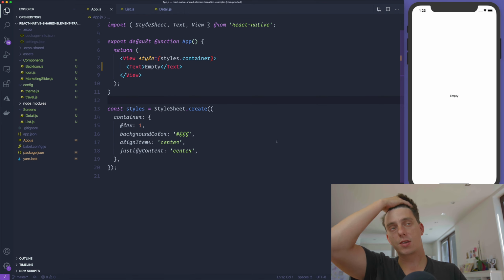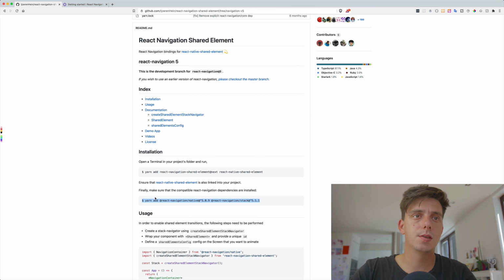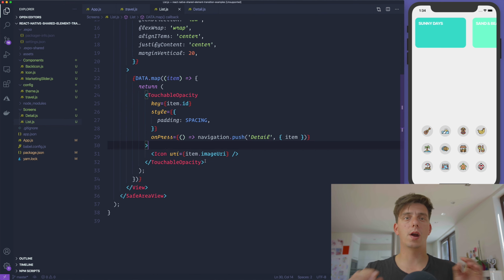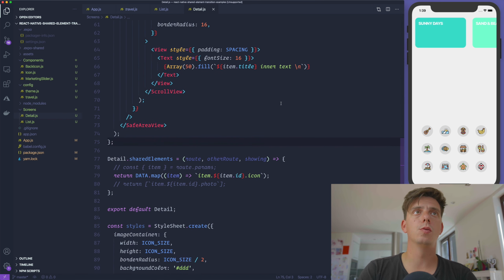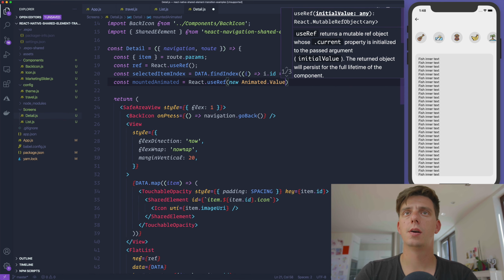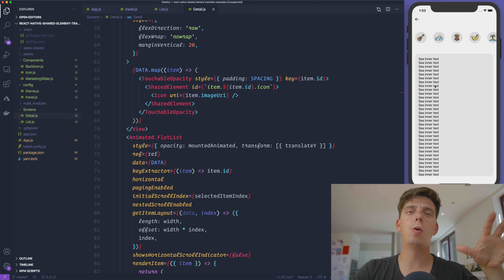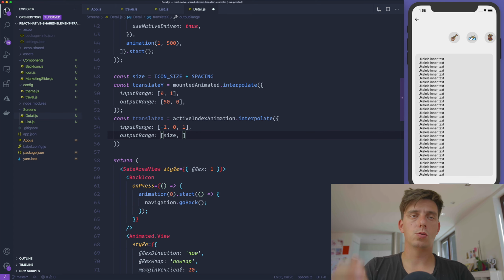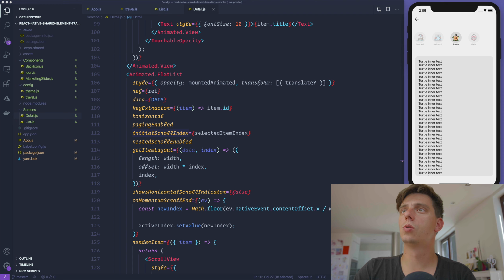React Native Shared Element Transition React Navigation V5 - Episode 1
Getting started with React Navigation v5 and Shared Element transition in React Native + create an advanced carousel animation using React Native Animated API.

This video is the ground work for a series about react native shared element transition using react navigation v5 and react-navigation-shared-element package.

In this tutorial we're going to create the navigation system using react navigation v5 and shared-element transition.
-how to use SharedElement component to properly animation or transition between the screen
- how to change the Card interpolation to create the fade in and fade out animation while doing the shared element transition
- how to use reactive type of animation from React Native Animated API in order to create a two way binding carousel that will also animate from the header and viceversa. This is an advanced carousel animation done really easy with just a few lines on code.

Timeline:
00:00 Intro
01:34 Discord channel announcement
02:00 Project description
05:35 Packages used for shared elements transition and install dependencies
07:57 Create the Navigation using react-navigation v5
11:23 Navigate to Details list
12:35 How SharedElement actually works
14:10 SharedElementConfig
16:58 Initial shared element (PREVIEW)
17:30 Change navigation default transition
18:20 cardStyleInterpolator react navigation v5
19:20 transitionSpec for custom animation config
20:28 working on the details slider
22:31 Mounted animation when transitioning to details
26:25 Animated FlatList at mount
28:00 Animate in reverse before navigation
30:10 Sync FlatList with the view from above
33:10 Showcase the FlatList and View sync
36:00 Output of the sync
36:10 Sync FlatList from the View (scrollToIndex)
38:05 Final thoughts and final words